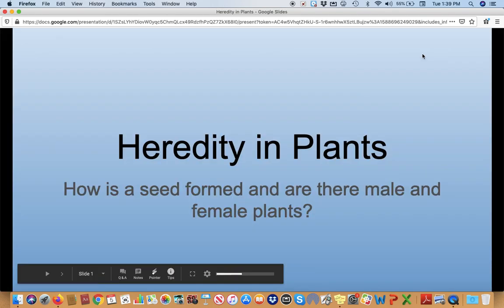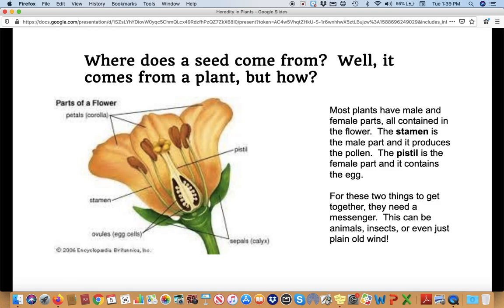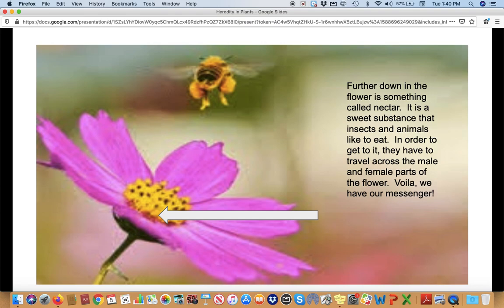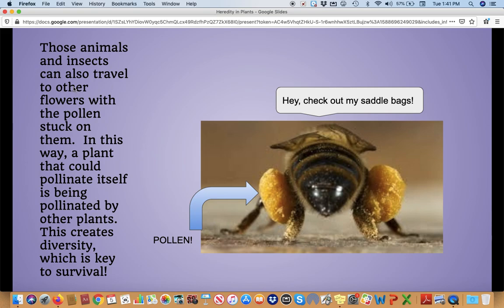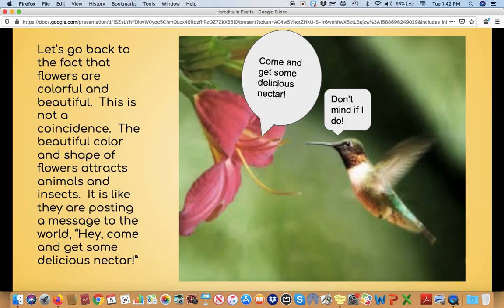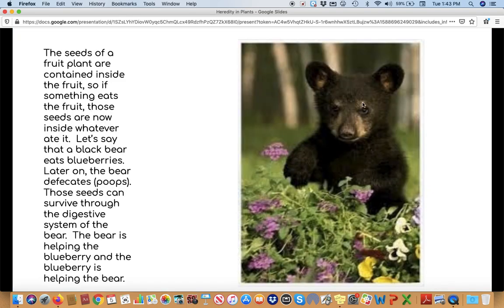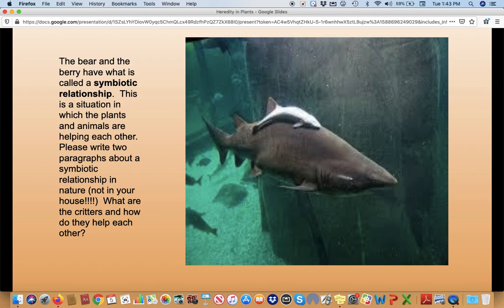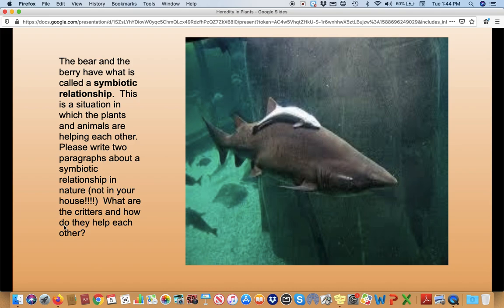Heredity in plants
How do plants make new plants?  This slideshow will cover the basics on how that works.